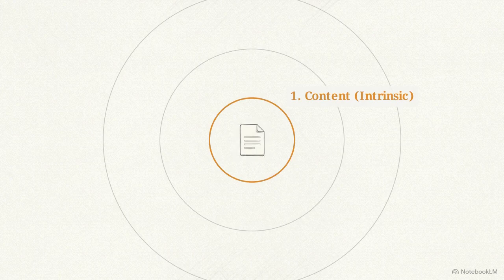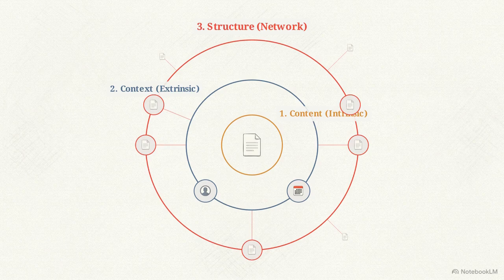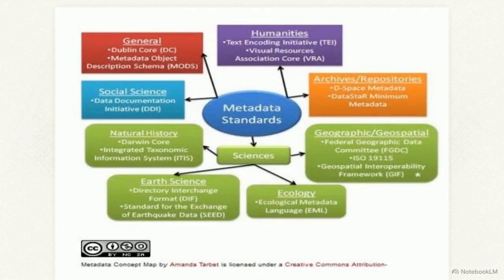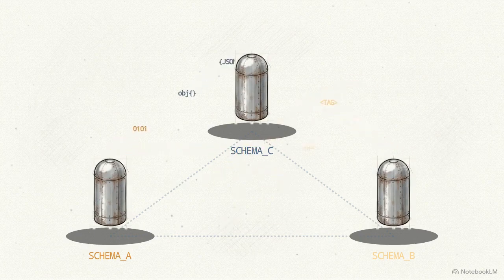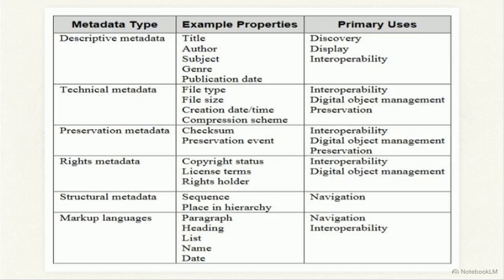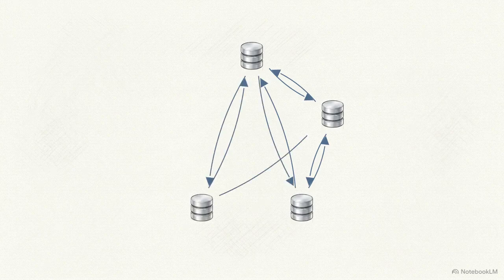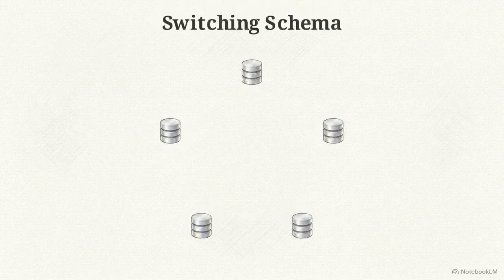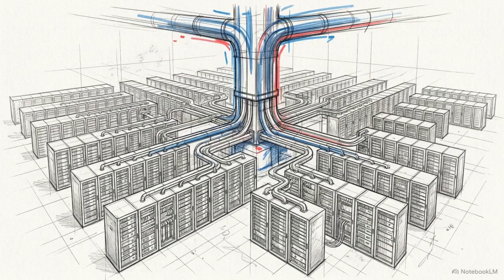Decoding the Metadata Ecosystem Standards and Schemas.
In today’s data-driven world, metadata plays a crucial role in organizing, discovering, and managing information. This video dives deep into the metadata ecosystem, explaining key concepts such as metadata standards, schemas, and their importance in information systems.

Whether you're a student, researcher, or professional in Library and Information Science (LIS), this video will help you understand how metadata acts as the backbone of digital information management.

🔍 What you’ll learn:

What is metadata, and why does it matter
Types of metadata (descriptive, structural, administrative)
Popular metadata standards (Dublin Core, MARC, MODS, etc.)
Role of metadata schemas in organising data
Real-world applications in libraries, archives, and digital repositories

🎯 Perfect for:

LIS students & researchers
UGC NET aspirants
Digital librarians & information professionals